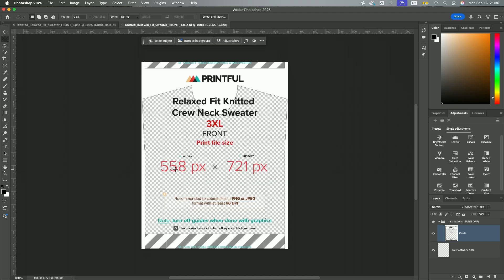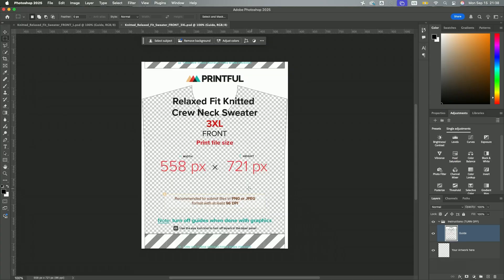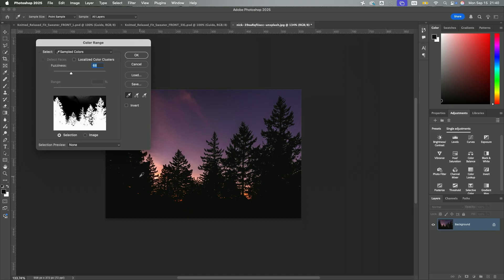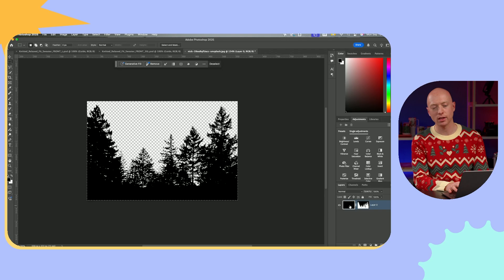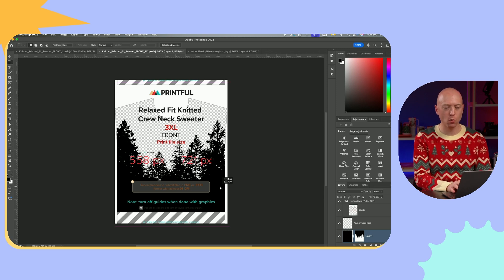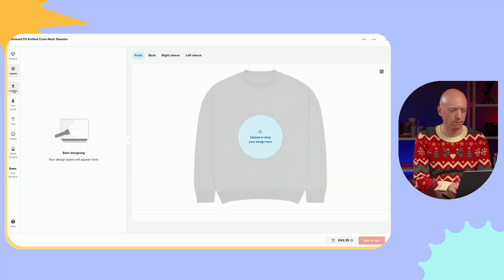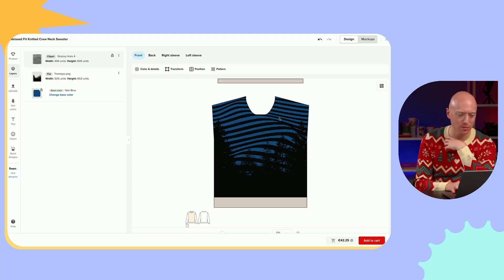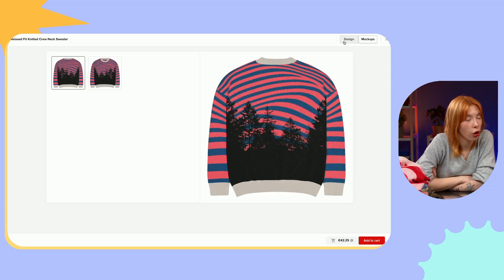Custom Sweater Design: Photoshop Tutorial for Printful Knitwear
🧶 Learn how to design your own custom knitwear with Printful!

In this step-by-step video, we’ll take you through the process of creating a unique crewneck sweater design using Photoshop and Printful’s Design Maker.

From preparing print files (why knitwear uses 96 DPI) to removing backgrounds, cleaning up stray pixels, and adding different elements in Photoshop and Design Maker, you’ll see exactly how to bring your sweater idea to life.

Whether you’re an experienced Photoshop user or brand-new to design, this tutorial will show you practical tips for designing custom sweaters, understanding resolution requirements, and making the most of Printful’s custom knitwear products.

Perfect for anyone looking to expand their print-on-demand store with eye-catching apparel.

What you’ll learn:
✅ Knitwear print file sizing & resolution explained
✅ Photoshop tips for background removal & masking
✅ How to avoid stray pixels in your design
✅ Exporting print files for Printful
✅ Using Printful’s Design Maker to add finishing touches

🎈 Chapters:
00:00 Knitwear print file resolution (DPI) explained
01:55 Photoshop setup & image resizing for knitwear
02:43 Background removal in Photoshop with color range & masks
04:30 Cleaning up designs & avoiding stray pixels
05:58 Exporting your knitwear print file
06:37 Printful Design Maker tutorial for knitwear
08:47 Solid vs. pixelated mode explained for Printful knitwear